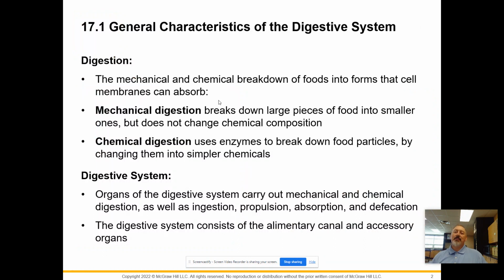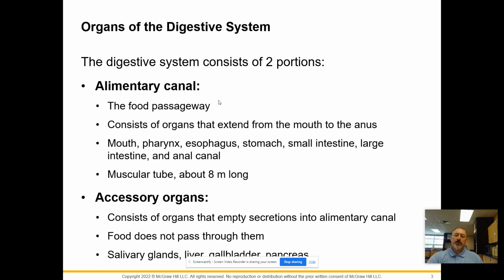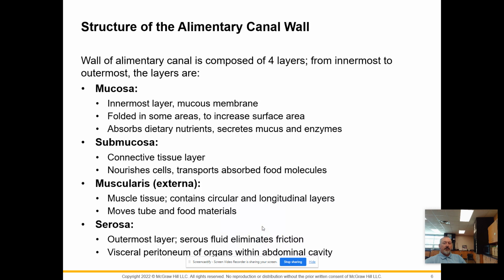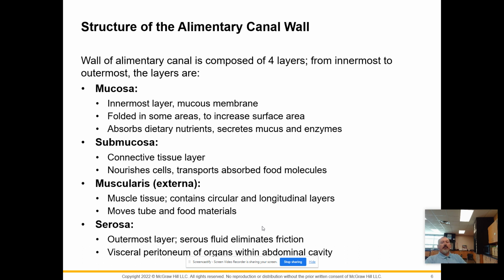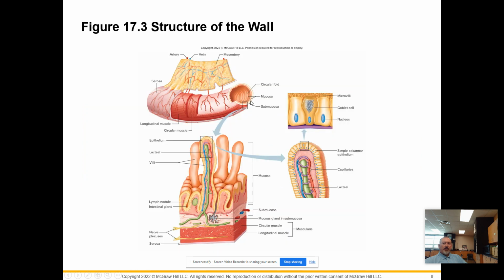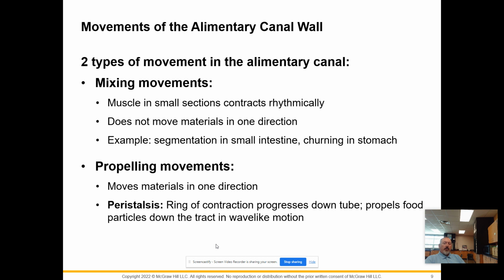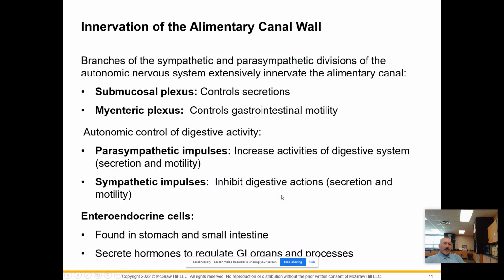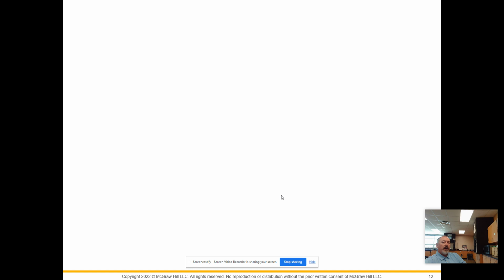APHY 102: Digestive System: General Characteristics of the Digestive System